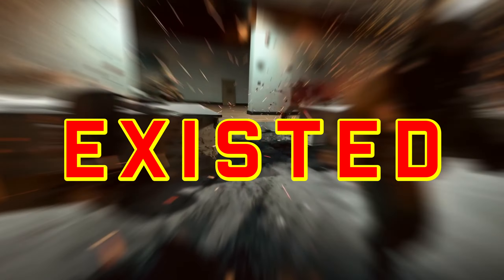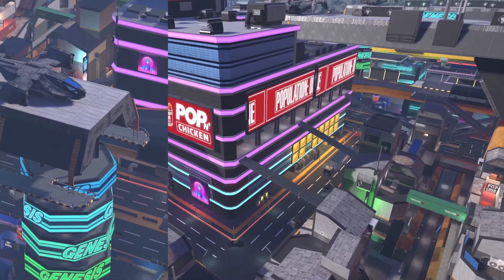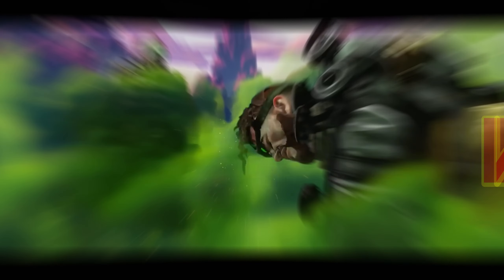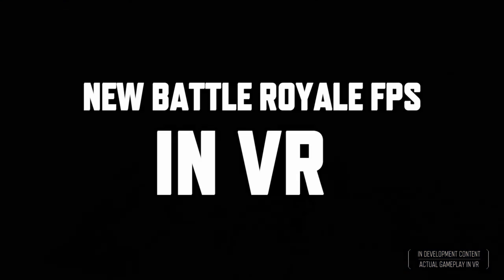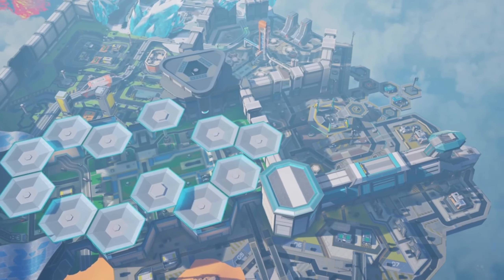This NEW VR Game Looks INCREDIBLE! Gravity Royale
Apex Legends in VR? YES PLEASE!

Have you ever wanted to play Apex Legends in VR? I know that I have and Gravity Royale looks to be exactly that.

The Developers got in touch with me and I immediately was interested in how this game looks. I will be streaming the game here, on YouTube over the next few weeks whilst it is in Open Alpha and I cannot wait to bring you along for the ride!

***PLEASE NOTE THE QUEST APK AND PCVR LINKS START A DOWNLOAD***

Case - Corsair Vengance C70
Motherboard - ASUS Prime X-670P
Cooler - COOLER MASTER MASTERLIQUID ML240L V2 RGB
RAM - 64GB Hyper X Fury 4800Mhz (4x 16gb Sticks)
Harddrive - Western Digital Blue 500GB M.2
PSU - ASUS ROG 850W
Audio Specs - Logitech G Pro Headset
Microphone - Whatever I have available - Either Logitech G Pro headset or Blue Snowball.
VR Headsets - Oculus Rift S, Meta Quest 2, Pico 4, PSVR 2